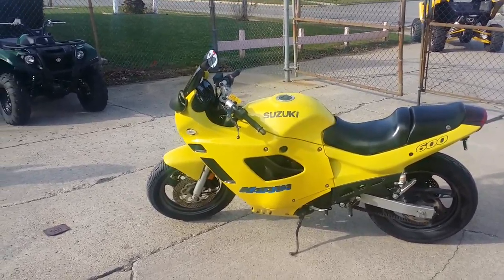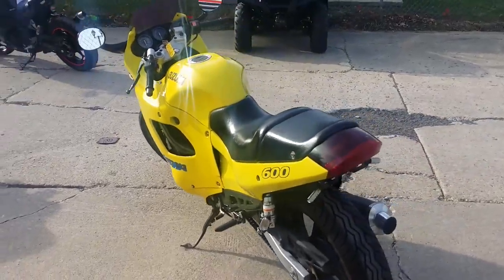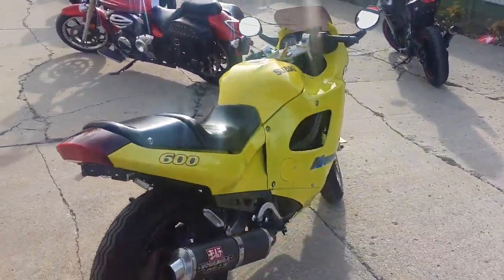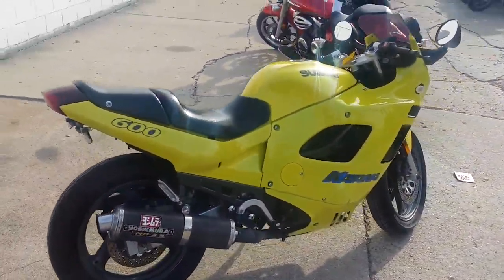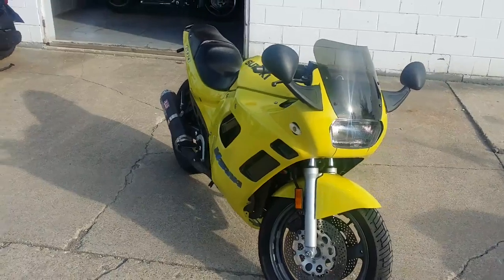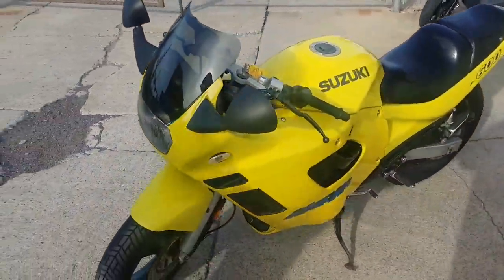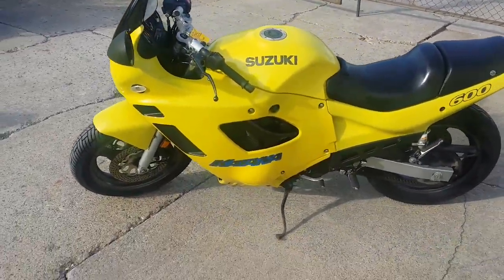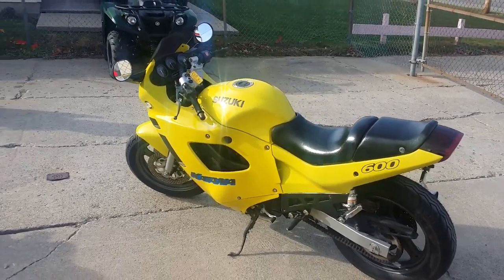1996 Suzuki GSX600FT U2647